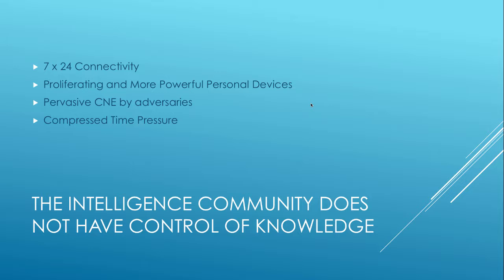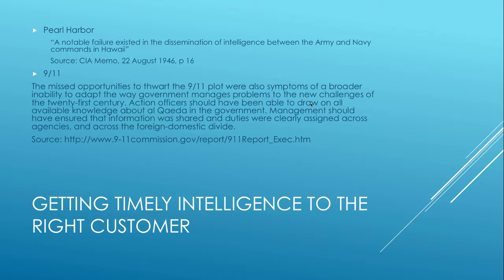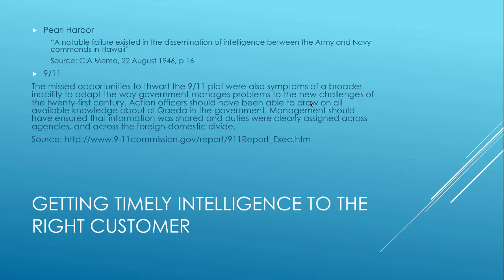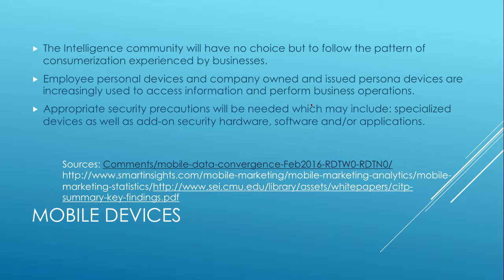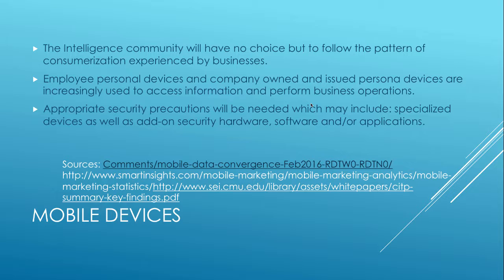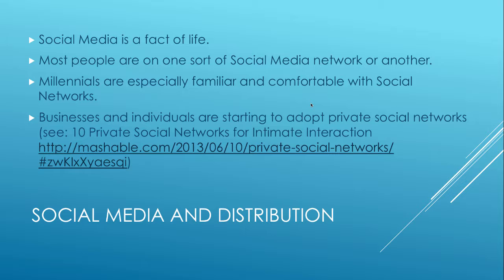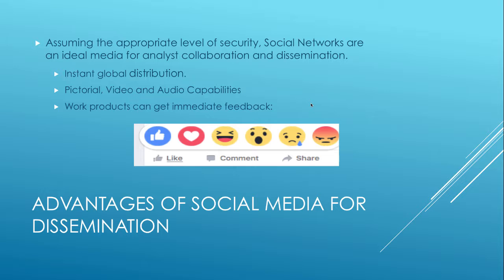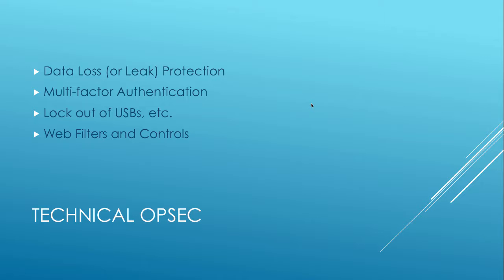INTL 644 Lesson 5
Table of Contents:

00:00 - INTL 644 Cyber &amp; The Intelligence Cycle
01:07 - Course Learning ObjectivesFor This Lesson
01:50 - The Intelligence Community Does Not Have Control of Knowledge
03:48 - Getting Timely Intelligence to the Right Customer
06:19 - Web Based Services
09:16 - Mobile Devices
11:21 - Social Media and Distribution
13:44 - Advantages of Social Media For Dissemination
15:13 - Operational Security Issues
17:00 - Technical OPSEC
19:22 - Forum Questions